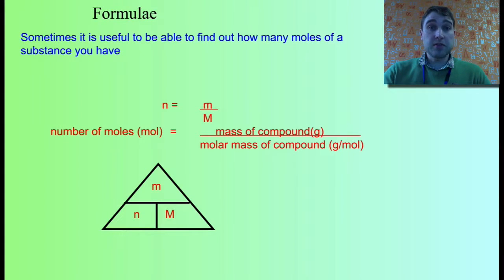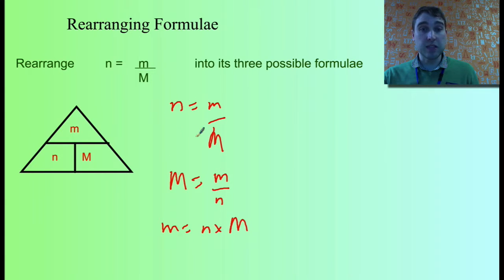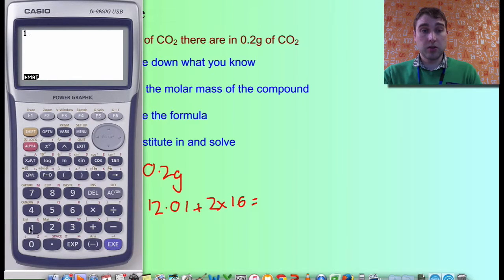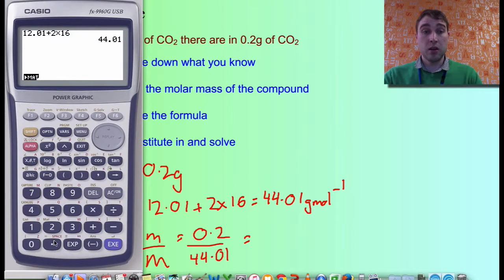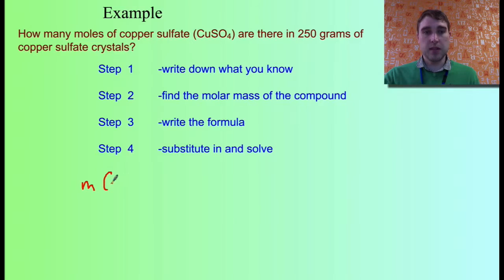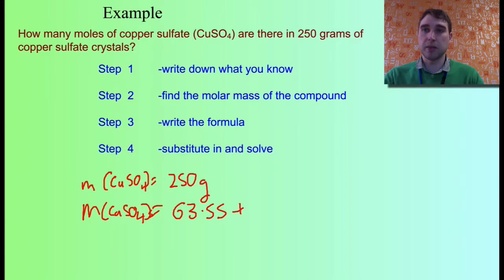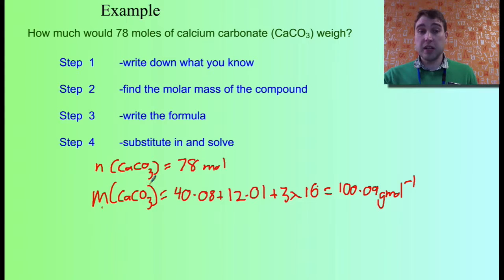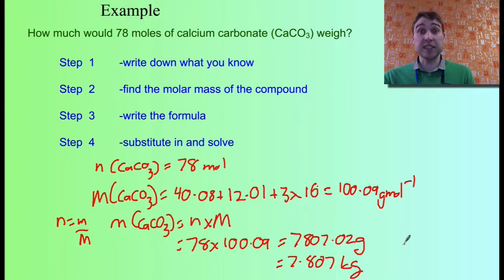Flippin' Science - Using n=m/M to Answer Questions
In this flip I go through how to use the n=m/M formula to answer questions. You can use the formula to find the number of moles of a substance, the mass of a substance, or the molar mass of the substance.